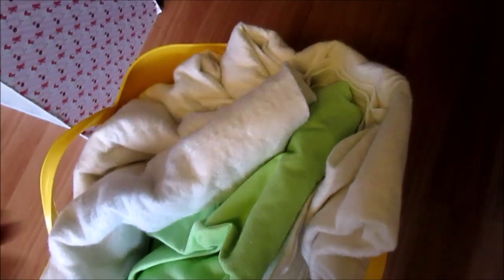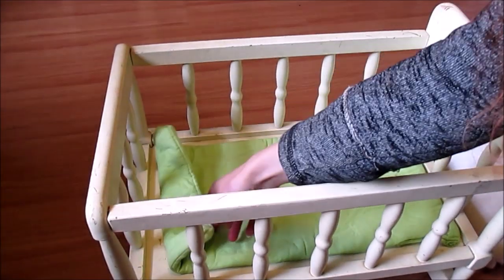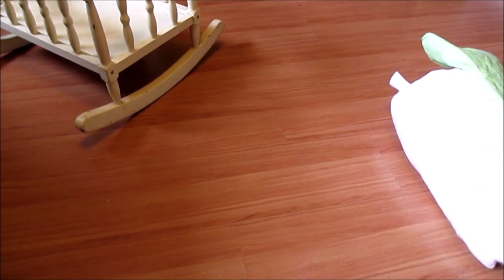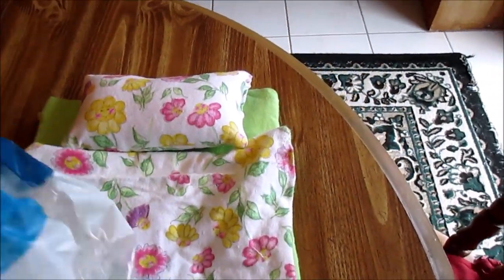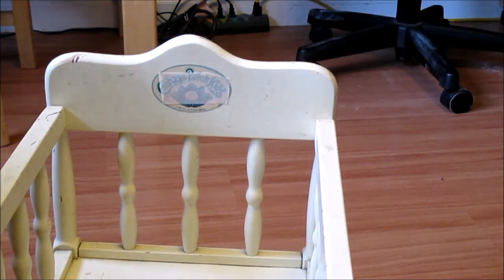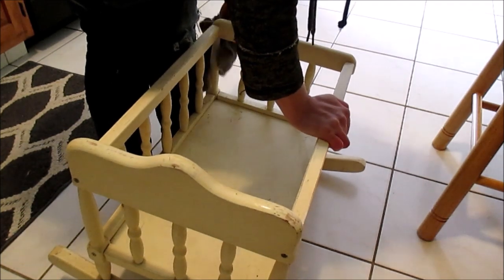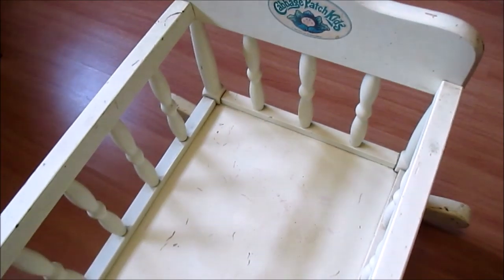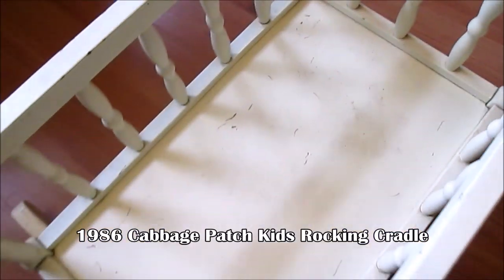Dolly Transformations: 1986 Cabbage Patch Rocking Cradle!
This Cabbage Patch Kids Rocking Cradle has needed a makeover for years!  It was well made to begin with, but of course over the years it became grungy, scuffed, and just not very pleasant to look at.  Since I recently acquired some toddler sized Disney dolls, I thought it was the perfect opportunity to give this cradle new life.  I hope you enjoy!